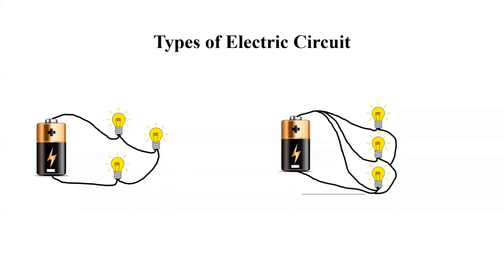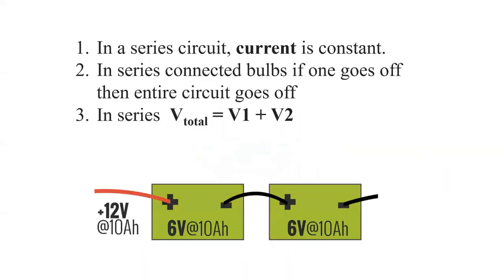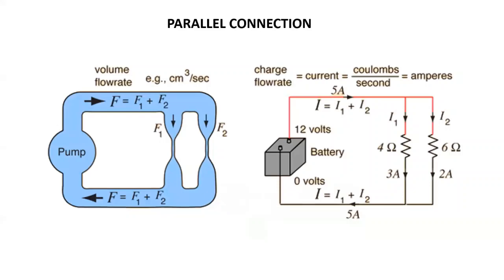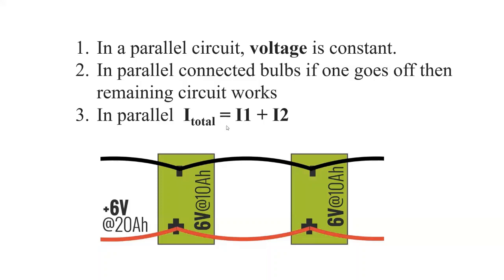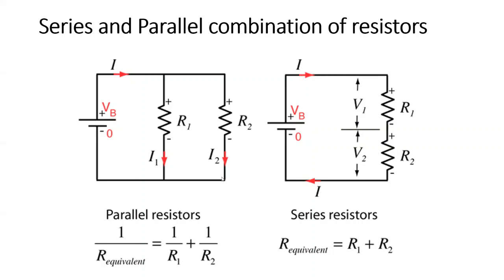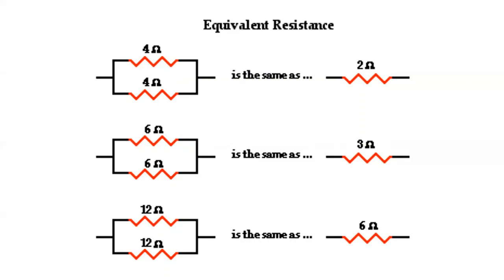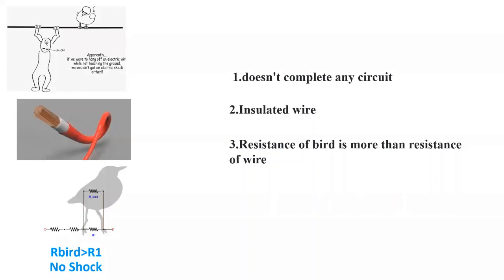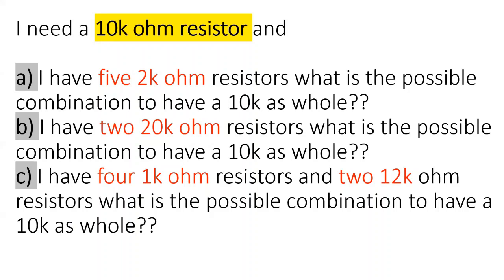Basic Electronics Series - Series & Parallel Circuits - Session 9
hello everyone in this video, you will learn about parallel circuits and series circuits in a very easy manner by which everyone can understand it
this will be the 9th session in BASIC ELECTRONIC SERIES